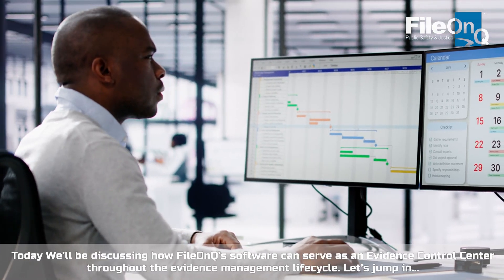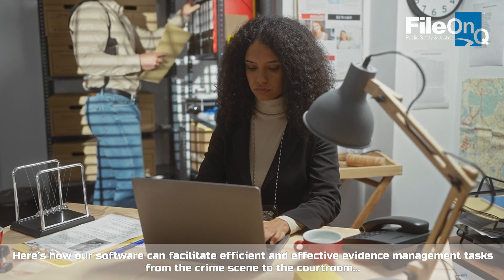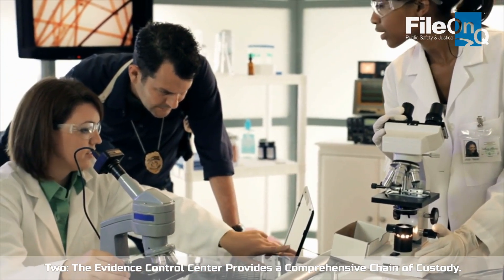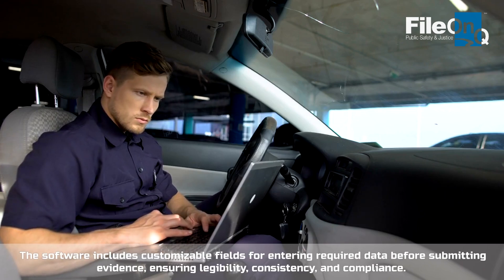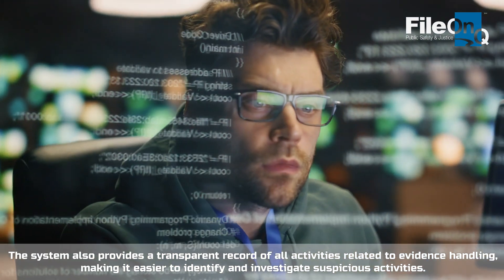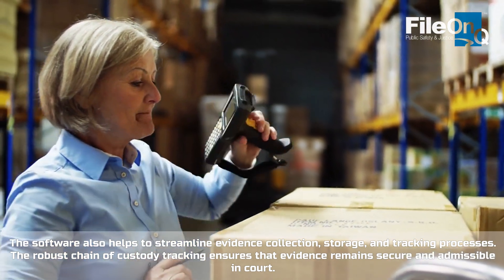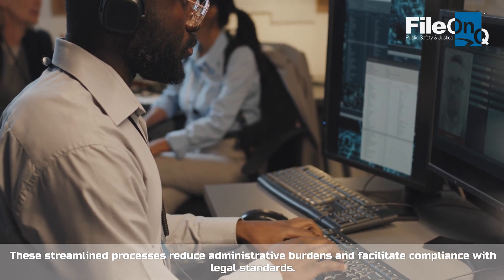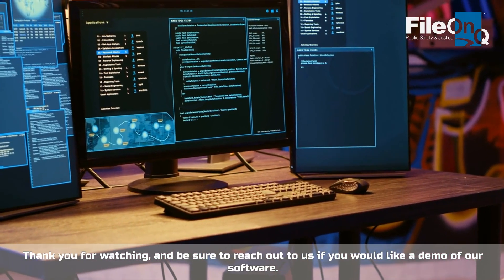Evidence Management Software Serves as an Evidence Control Tower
Investing in advanced evidence management software is essential for any law enforcement agency aiming to uphold the highest standards of integrity and effectiveness. With automated processes, secure tracking, and comprehensive reporting, agencies can safeguard their evidence and focus on their primary mission: serving and protecting the community.